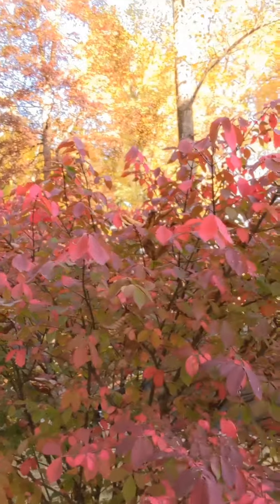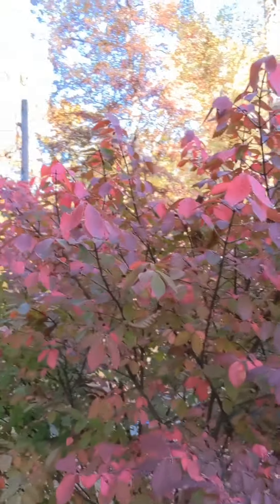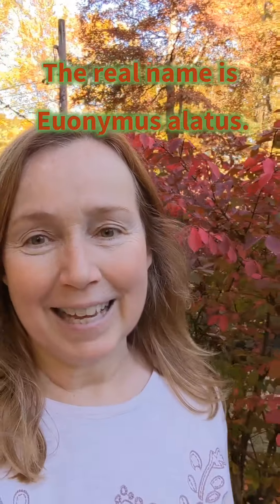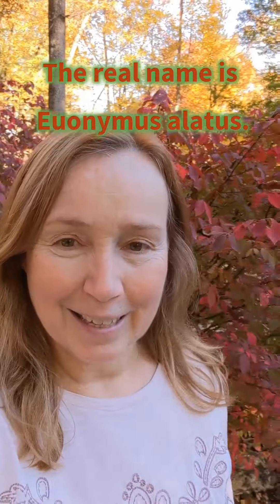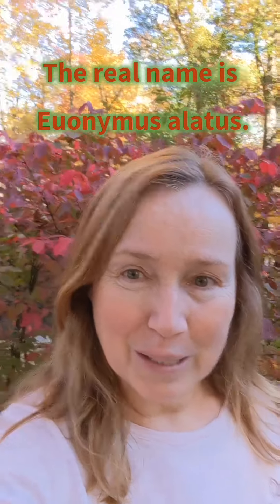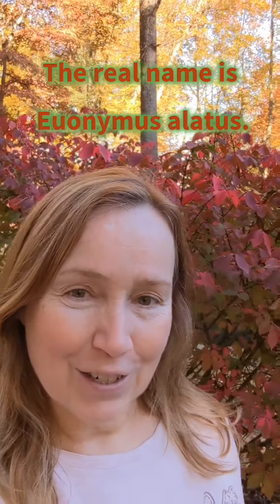A message regarding the colors of nature! 🍁🍂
The Nature Angels briefly describe the red colors that we see in nature in the autumn.  Let yourself enjoy all the beauty!